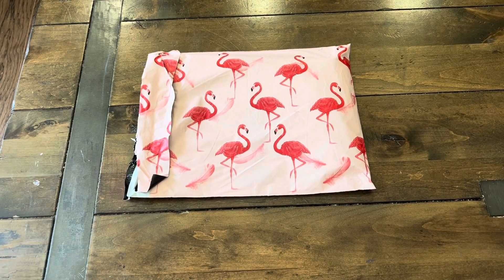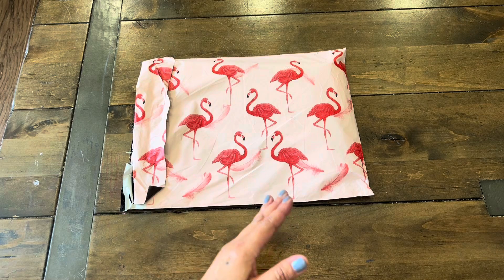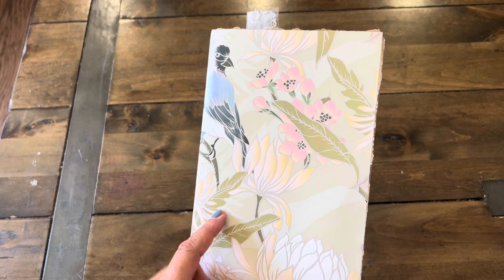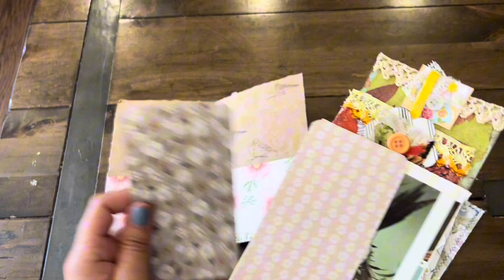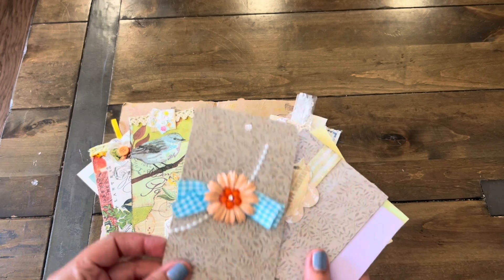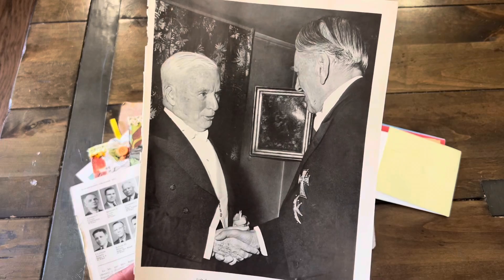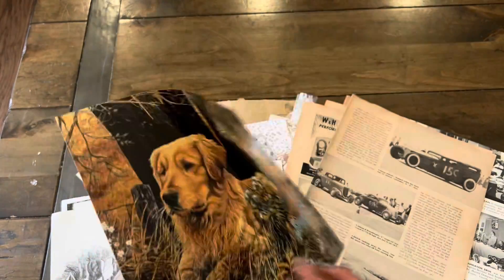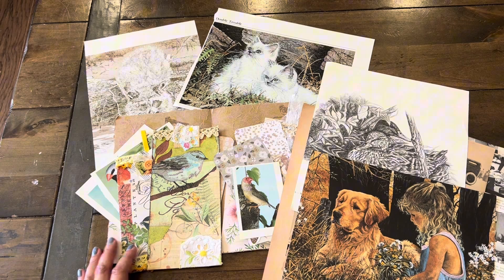Incoming Prize Happy Mail from @CreatingwithJovi 💕🦩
Jovi's Etsy